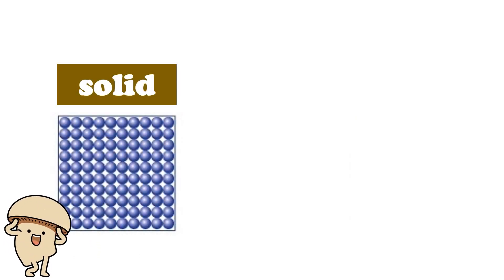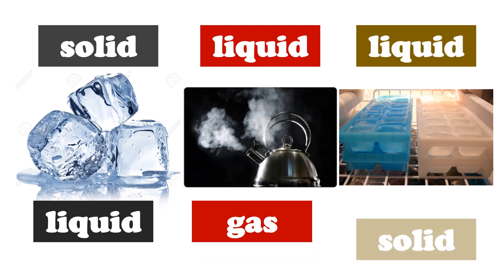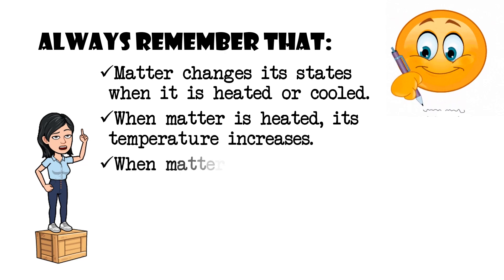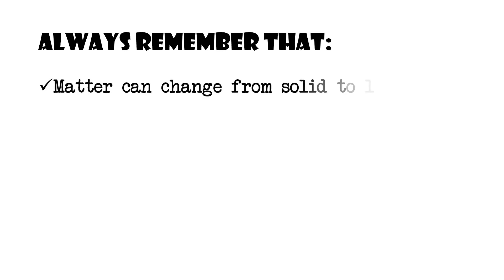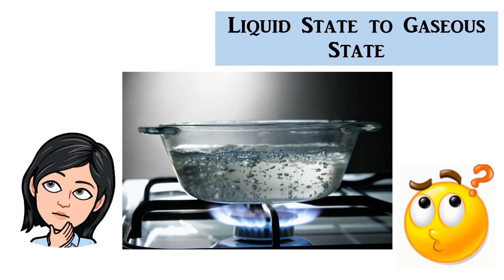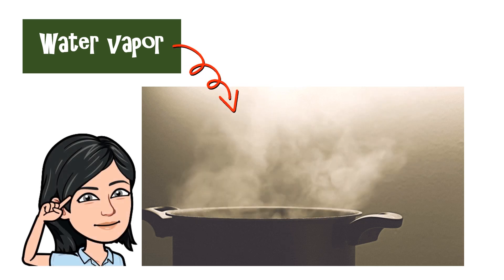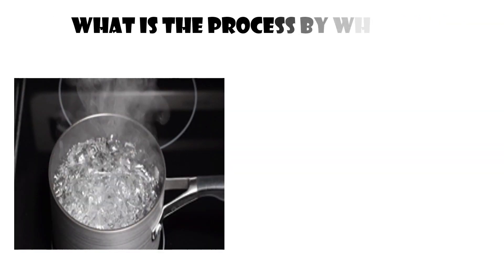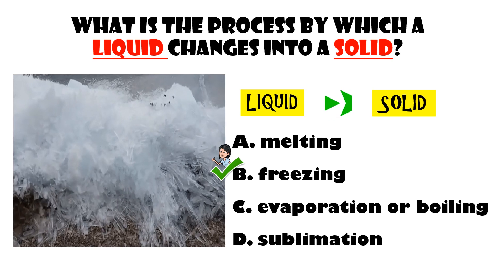Science Lesson: Changes in States of Matter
Hi everyone!
This is a lesson video about the CHANGES IN STATES OF MATTER (liquid to solid, solid to liquid, liquid to gas, gas to liquid and solid to gas). There is a short quiz, which I call the GAME TIME, at the end of the video lesson. This video lesson is intended for 3rd Graders.

CREDITS TO:
🎵 Support Jarico
Artist: JARICO
Song: Tropical Life